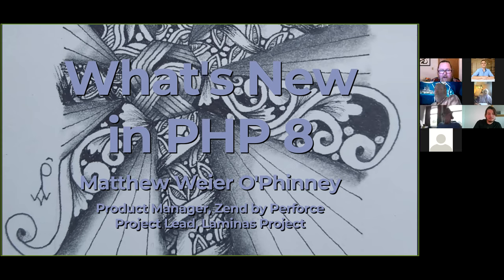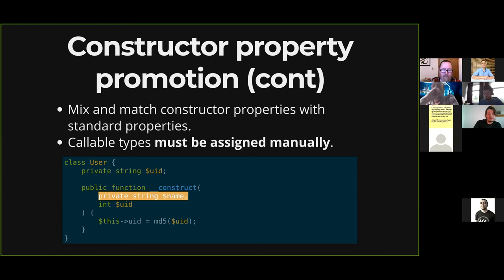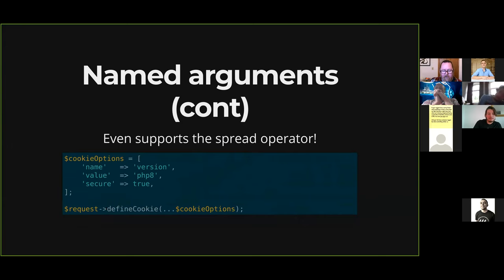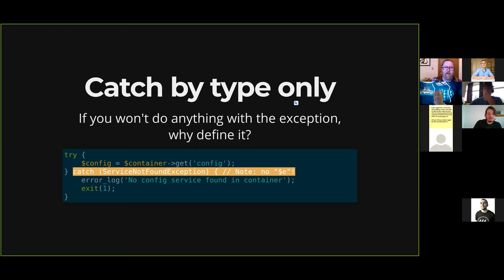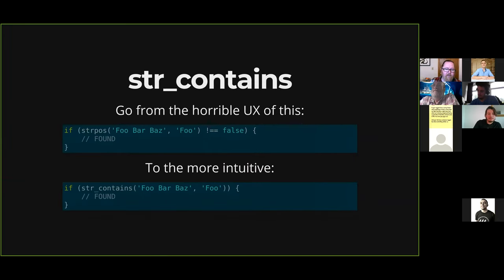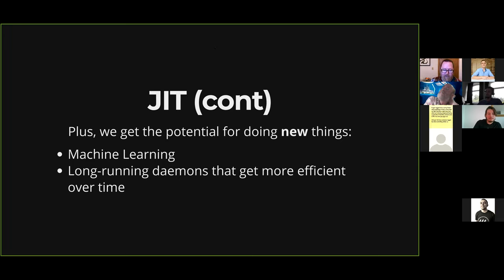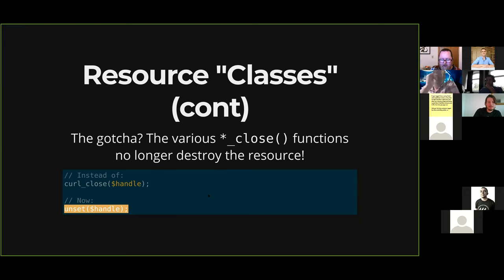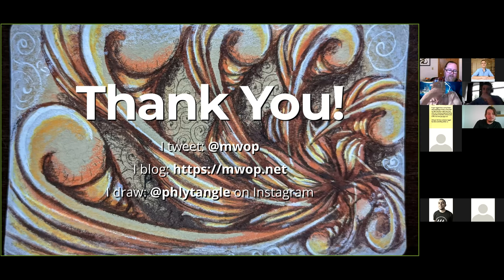2021 06 Matthew Weier O'Phinney - What's New in PHP 8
New major versions of PHP are years in the making, and generally only occur when significant engine changes are required to make new features or better performance possible. PHP 8 is no different.

So what do big changes in PHP 8, like the Just In Time (JIT) compiler, and syntax features like constructor property promotions, union types, and attributes, mean for developers?

Join Matthew Weier O’Phinney as he discusses how new features, improvements, and deprecations in PHP 8 will impact development teams as they adopt this latest PHP version.